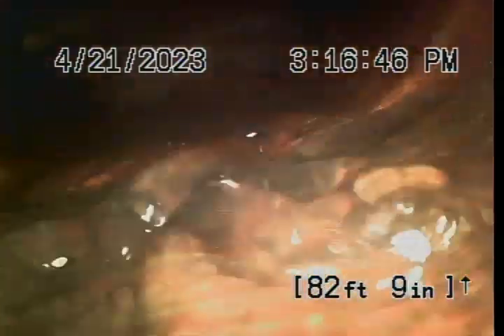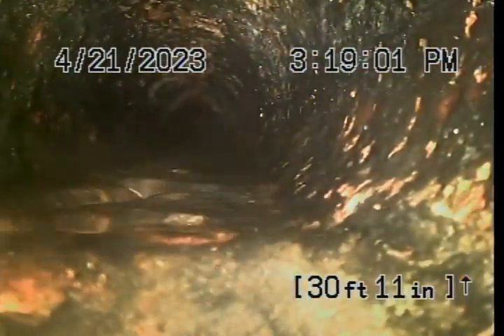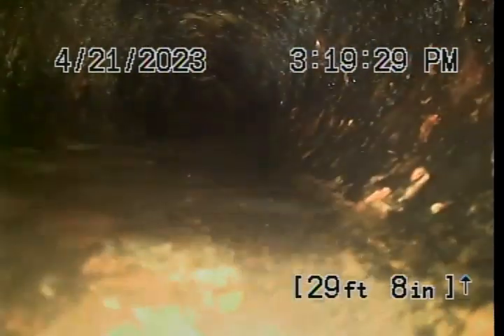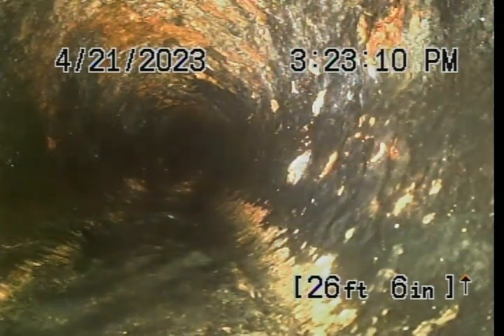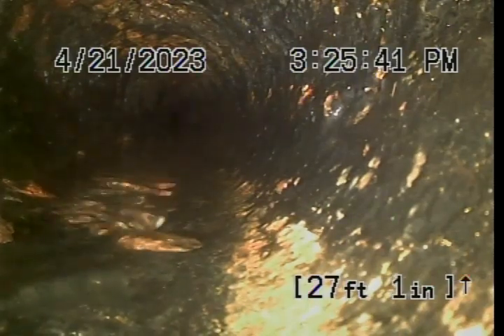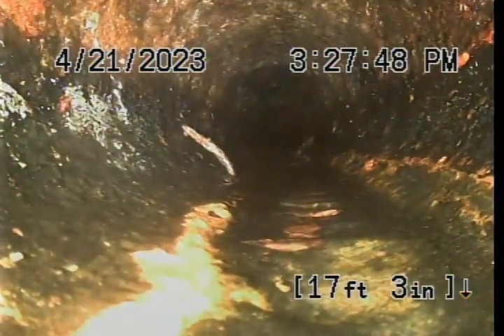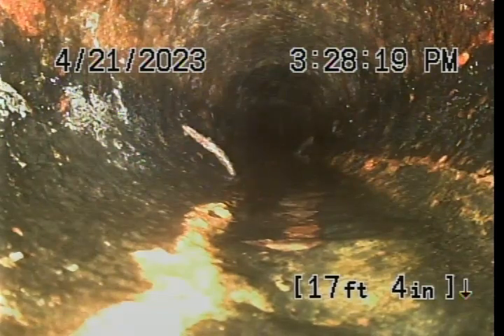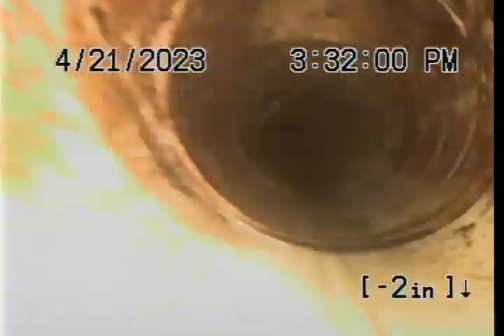Calkins 4008PV 4-21-23